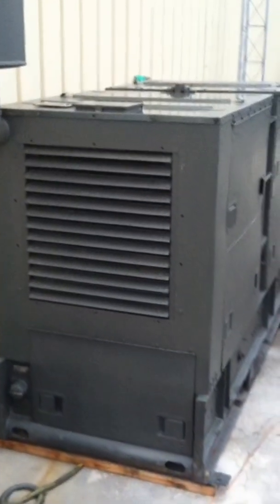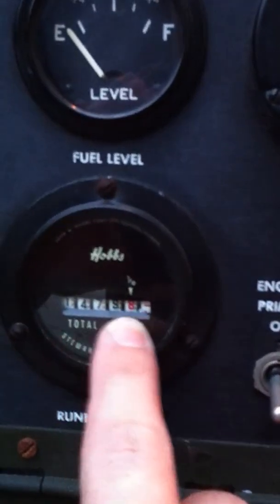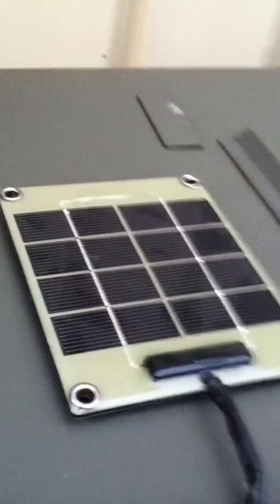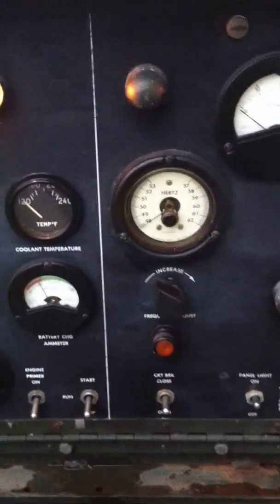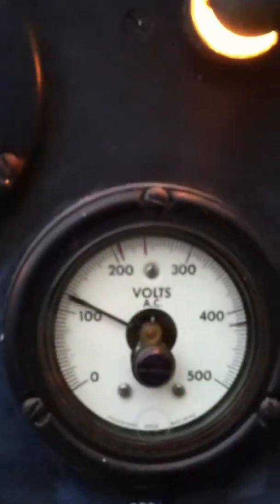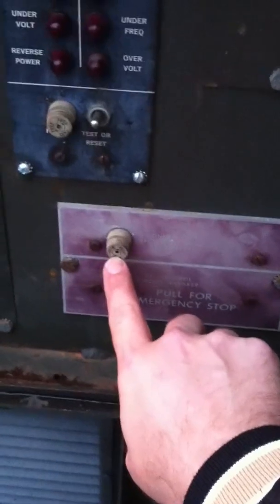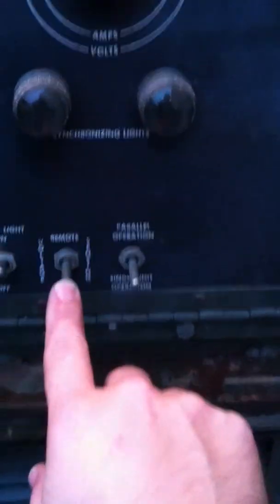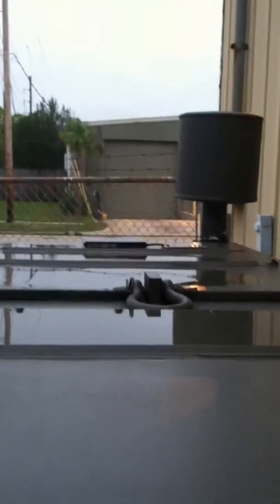MEP-005A J R Hollingsworth 30Kw Precise Military Genset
Thought we would show you overview and startup of a reconditioned MEP-004A Genset. Bullitproof unit highly underrated at 5000ft at -30 degrees 30 Kw. Enjoy!

Some technical info:

MEP-005A Precise Model, Diesel engine generator set. Current type: AC. AC wattage rating: 30.0 kilowatts. Frequency rating: 50.0 hertz minimum and 60.0 hertz maximum. Phase: Three. Line to line voltage in volts: 208.0 and 416.0. Line to neutral voltage in volts: 120.0 and 240.0. Power factor in percent: 80.0. Excitor type: Separately excited. Excitor included. Ambient temperature in degrees Celsius: -31.7 and 51.7. Temperature rise rating in degrees Celsius for continuous operation: 50.0. Prime mover cooling medium: Liquid. Cooling method: Radiator. Prime mover starting method: Electric motor. Cranking voltage in volts: 24.0. Mounting type: Skid. Overall length: 80.000 inches nominal. Overall width: 36.000 inches nominal. Overall height: 36.000 inches nominal. Radio interference suppression included. Housing type: Inclosed. Inclosure type: Fully inclosed. Maximum weight capacity: 3500.000 lbs